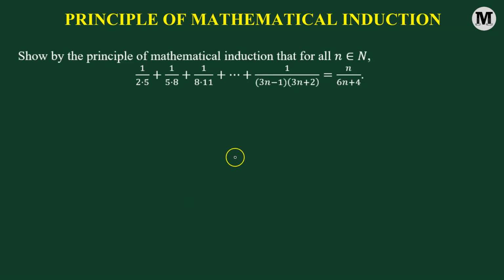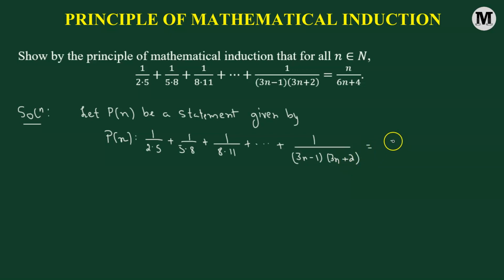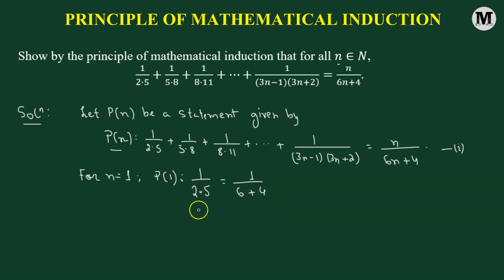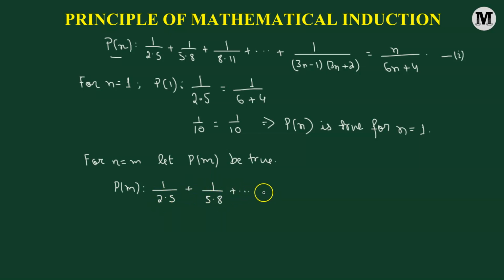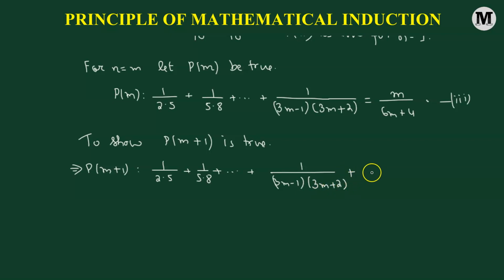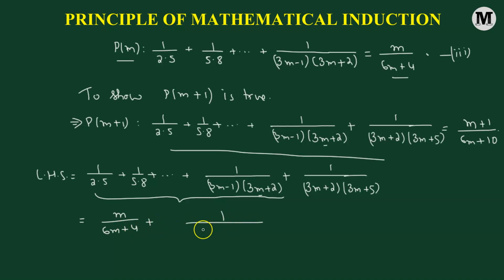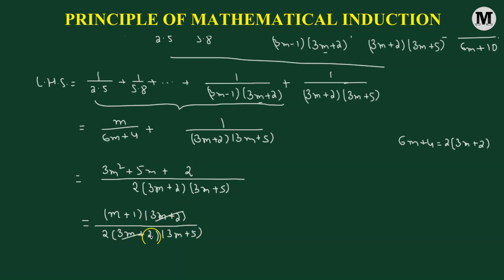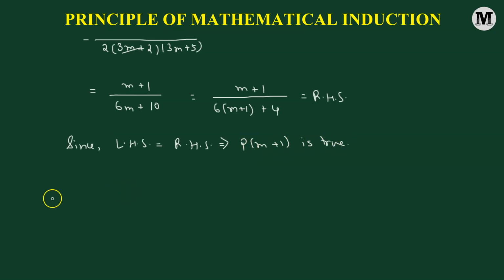15 | Principle of Mathematical Induction - Worked Out Problem 15